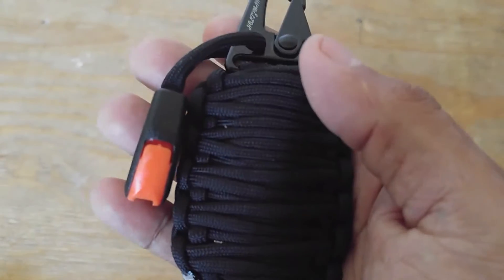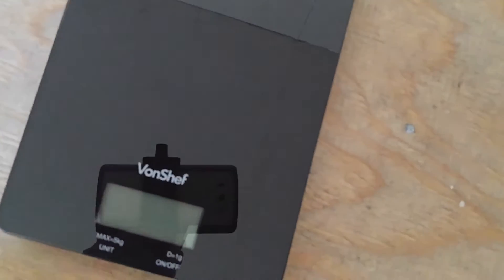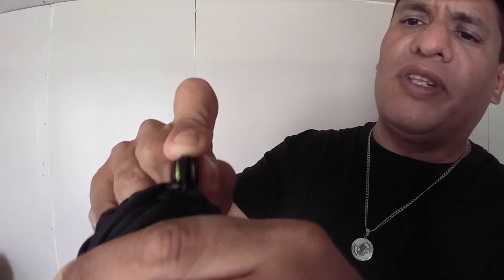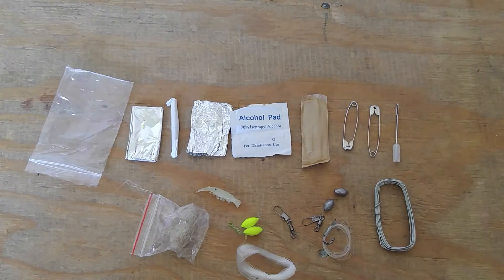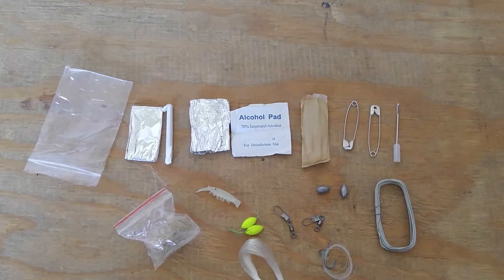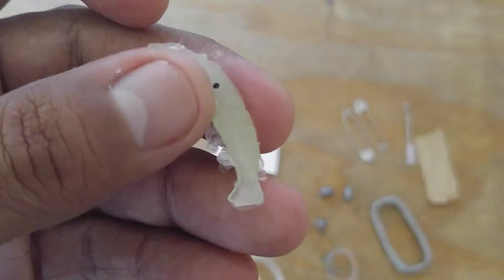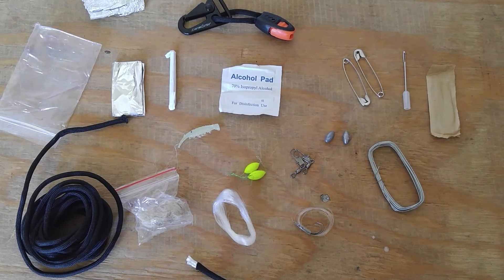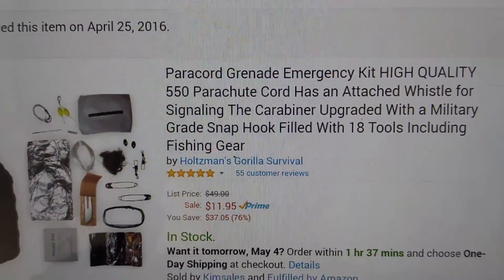Paracord Grenade Emergency Kit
Paracord Grenade Emergency Kit HIGH QUALITY 550 Parachute Cord Has an Attached Whistle for Signaling The Carabiner Upgraded With a Military Grade Snap Hook Filled With 18 Tools Including Fishing Gear.